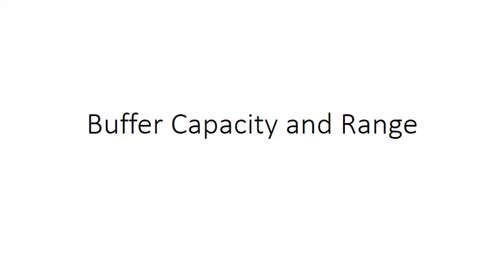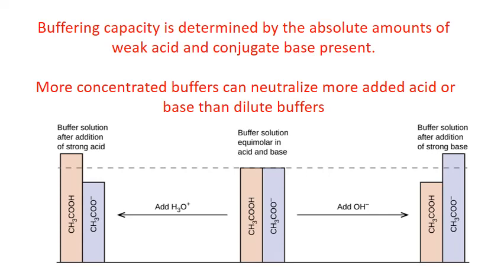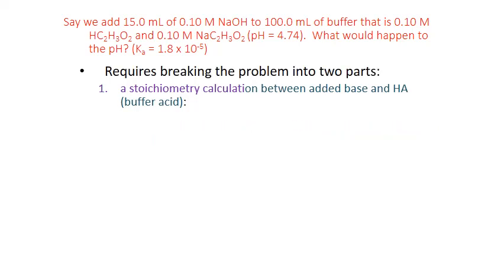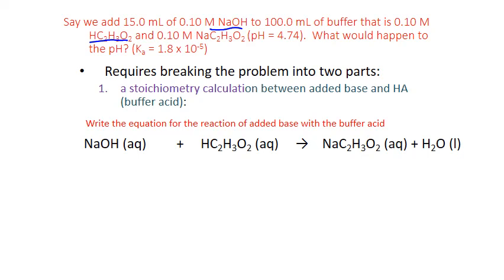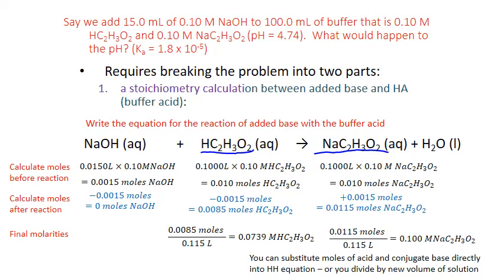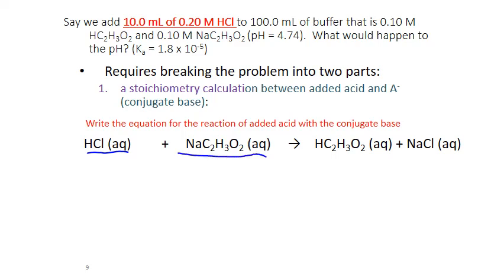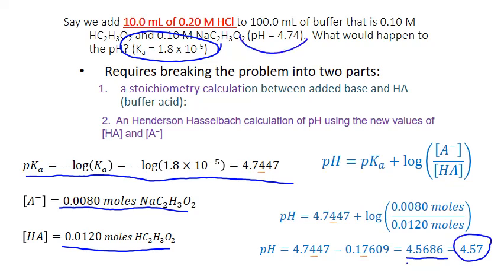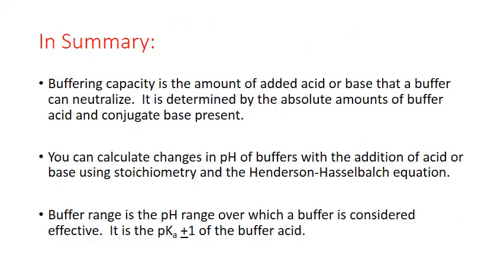CHM122 Unit 6 Buffer Capacity and Range MWhiteJeanneau